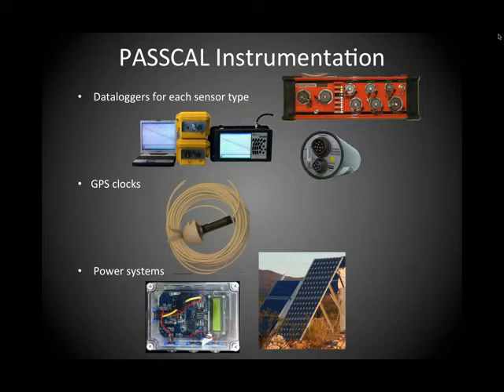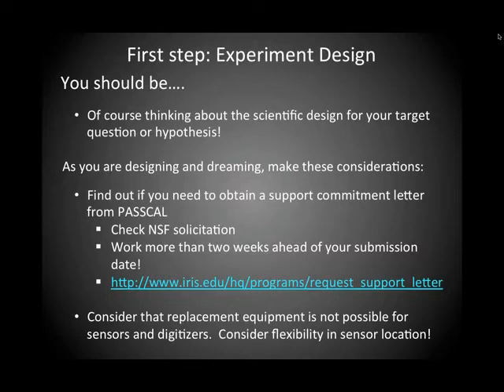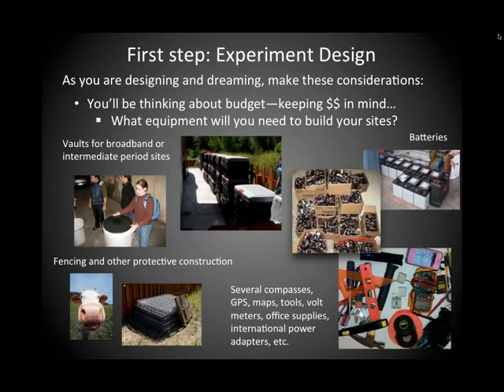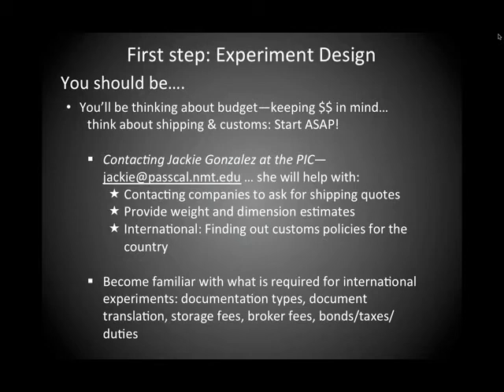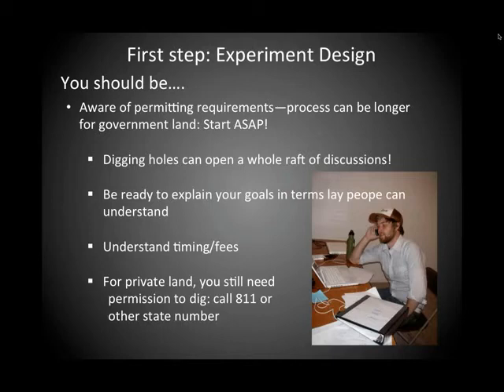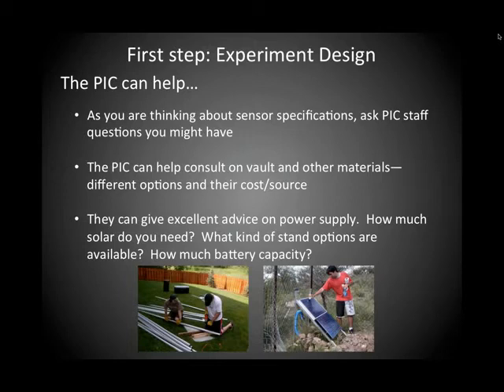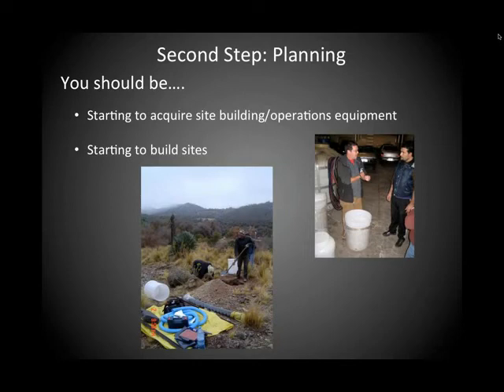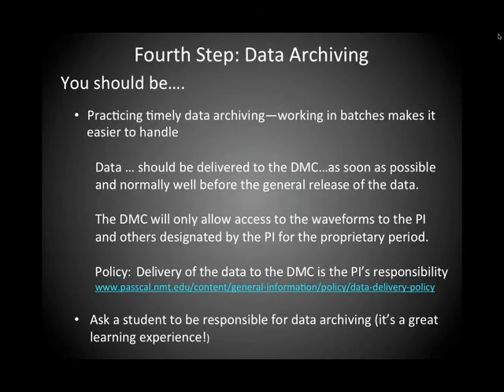Your PASSCAL Instrument Center